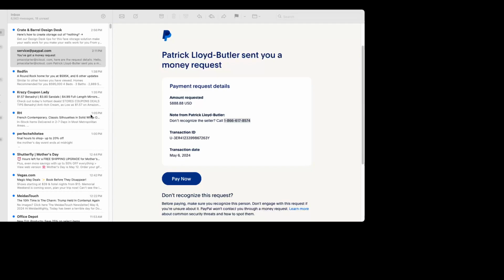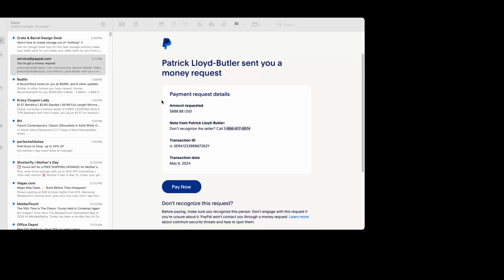Paypal Phishing Scam - I bring the Receipts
Just 30 minutes ago I received a PayPal payment request for $888.88 for someone I don't know and to an email account of mine not associated with my PayPal account. It's a phishing attempt, I'll bring the receipts and show you what to do should you receive one.